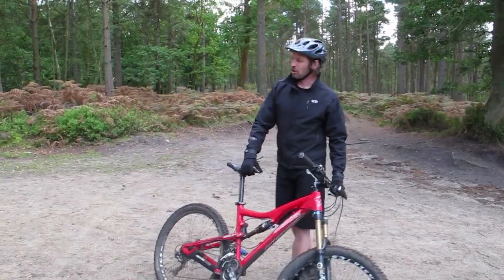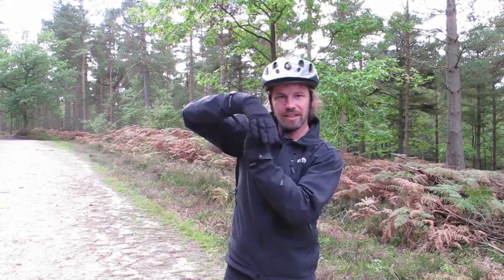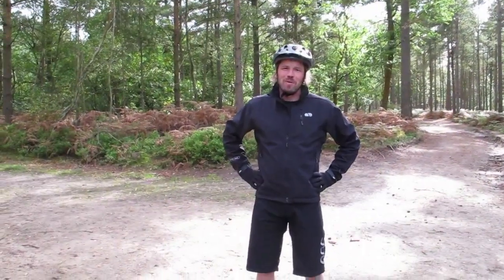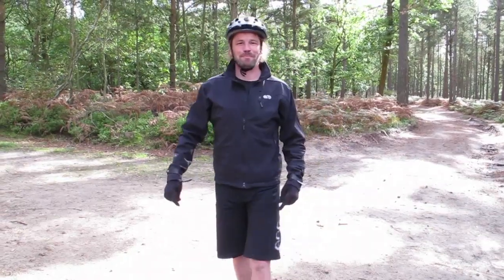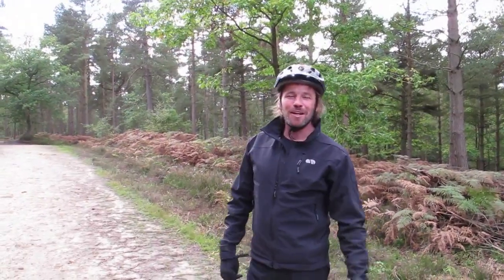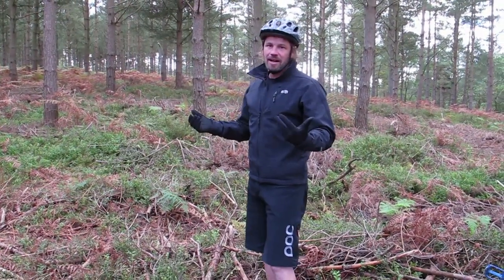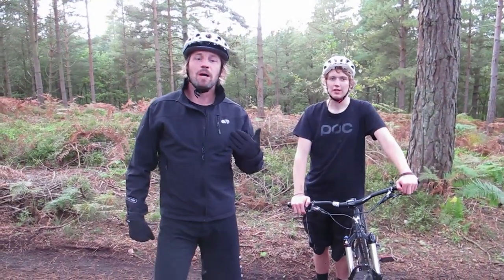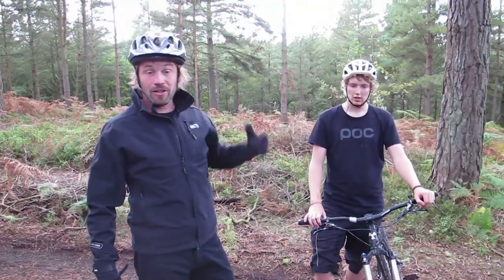Mountain Bike Technique - Focus On Footwork Part 4